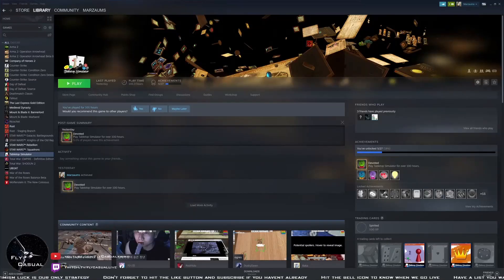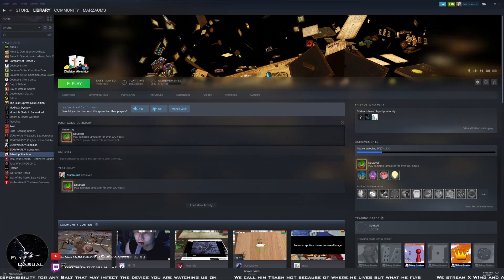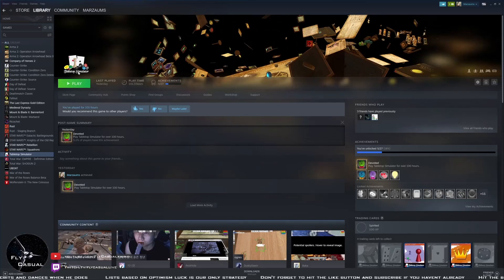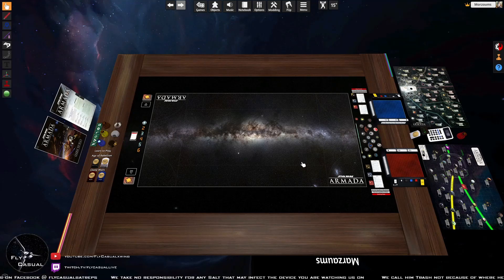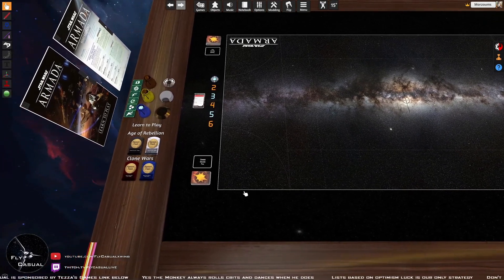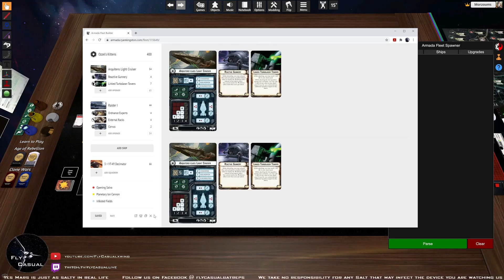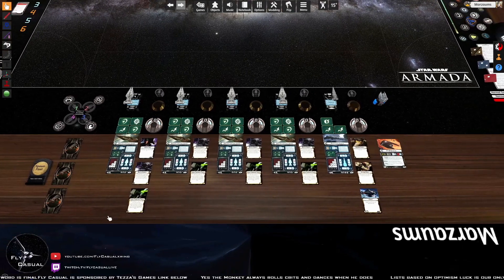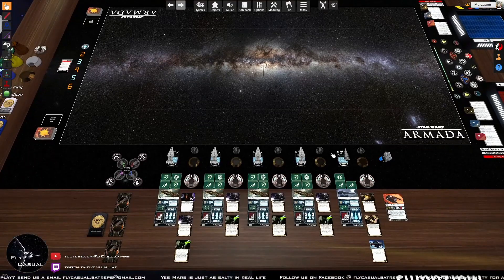How to play Star wars Armada on TTS - Part 1 - Set up TTS and Fleet set up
Part 1 of how to play Star wars Armada on Table top simulator. Adding the armada Mod, creating and saving a Fleet and basic controls to get you started.

This armada mod was made Valadian and it was done for free, if you want to help with a money contribution, here is his paypal account

We are just a few guys playing X Wing & Armada, rolling dice and making pew pew noises.
We stream X Wing and Armada every Thursday 7:30pm AEST